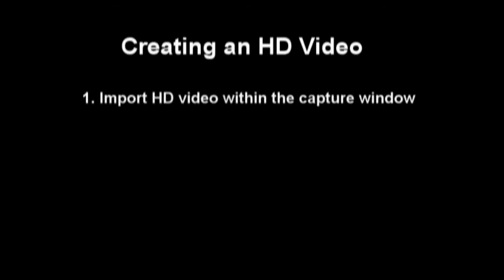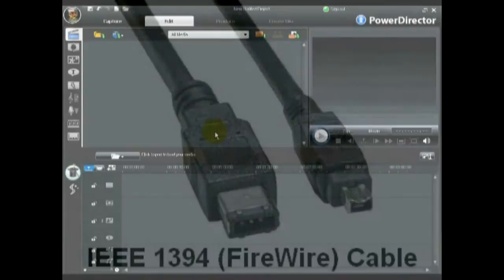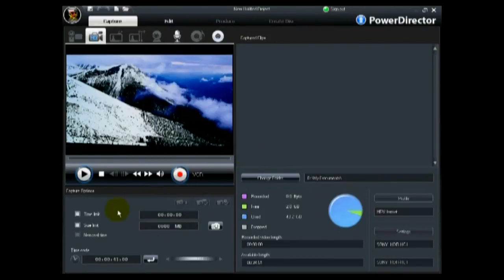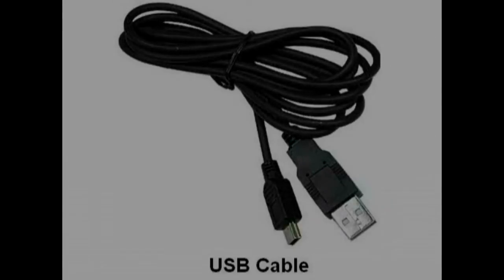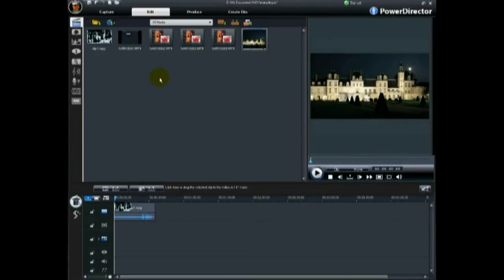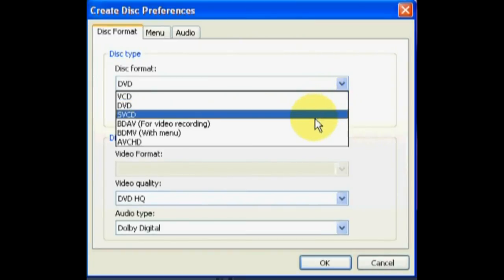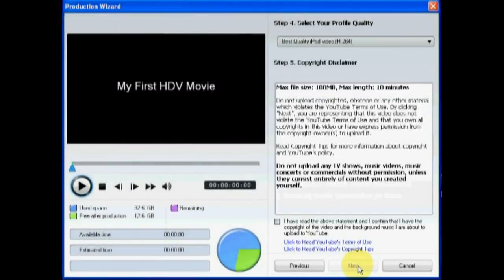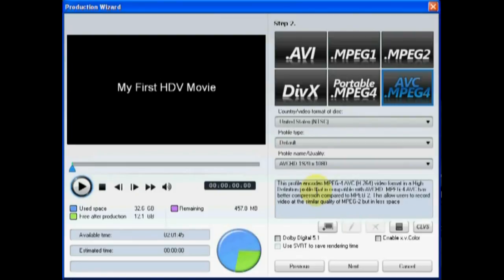CyberLink PowerDirector 7 - HD Video: From Capture to Production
HD video within CyberLink PowerDirector 7, from capture to production.